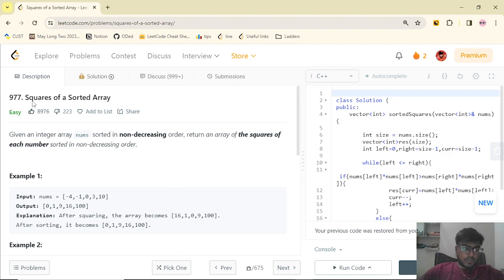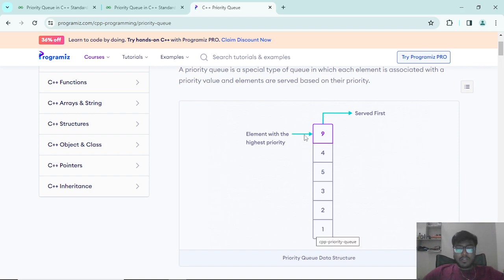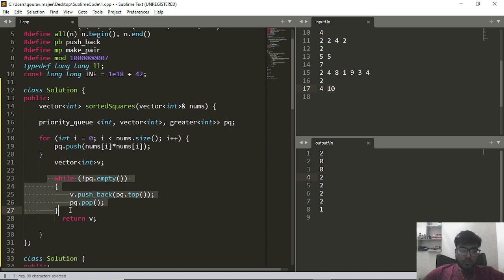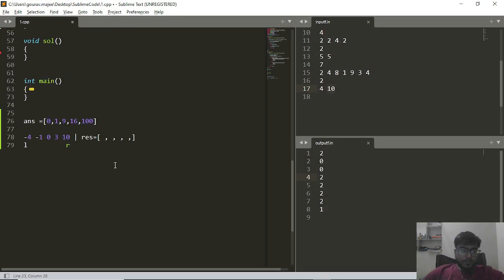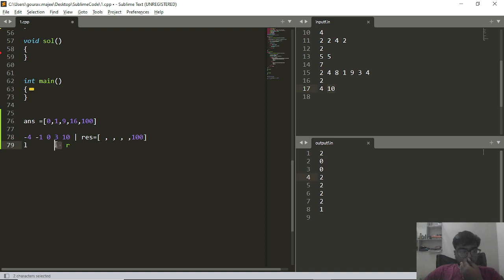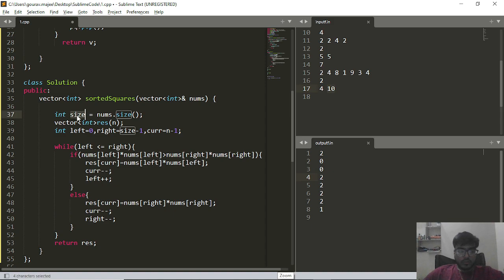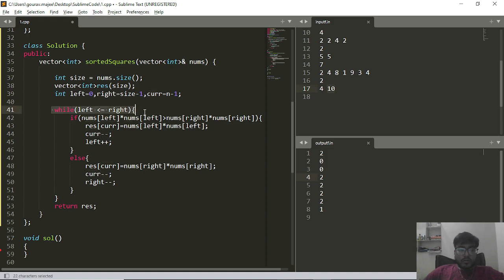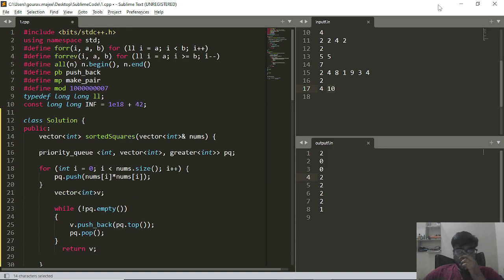Leetcode : 977. Squares of a Sorted Array- | Priority Queue , Two Pointers Approach